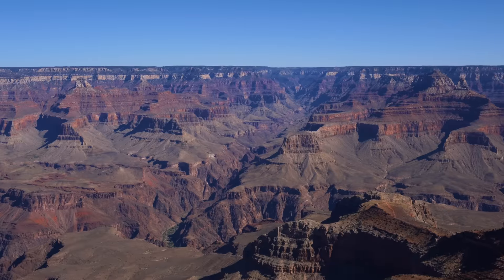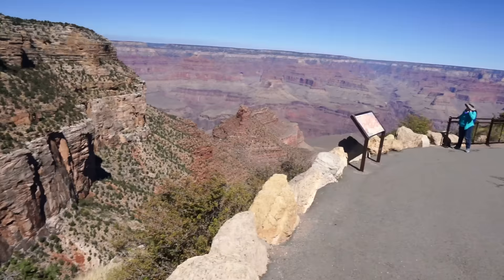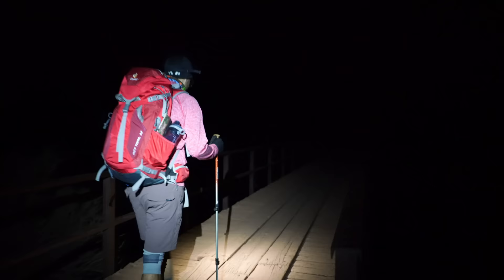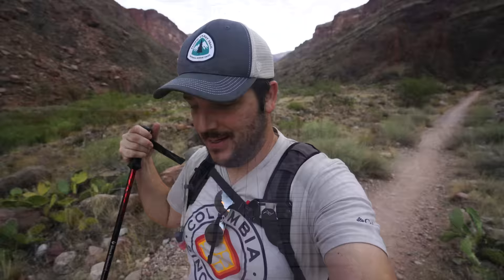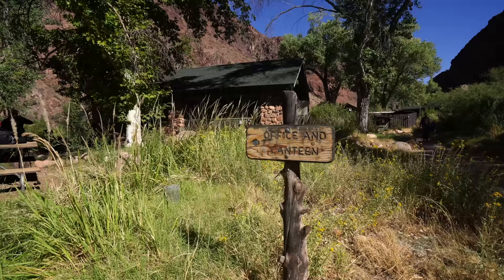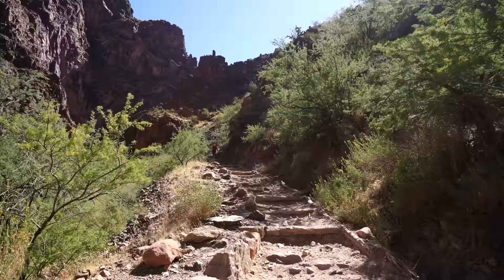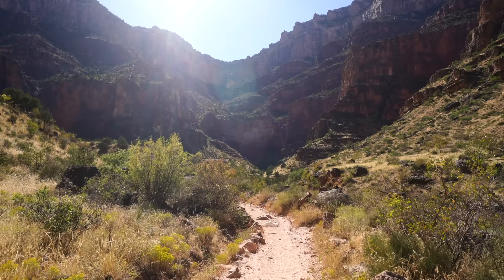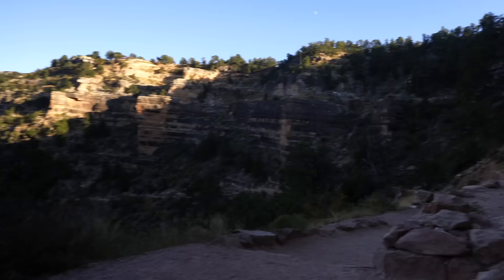Grand Canyon Rim to Rim Hike in One Day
Hiking from the North Rim to the South Rim of the Grand Canyon is an amazing adventure and one of the best hikes in the United States. It should not be undertaken without a lot of training though and never in the heat of the summer. This video highlights our trip to hike rim to rim at the Grand Canyon in one day and I made it to show people what the area looks like, especially for those who may never actually want to hike it. This 24-mile trek was a truly amazing one and I hope you enjoy the video.